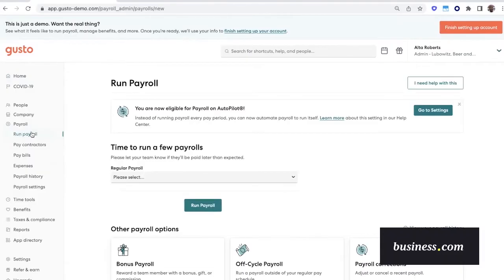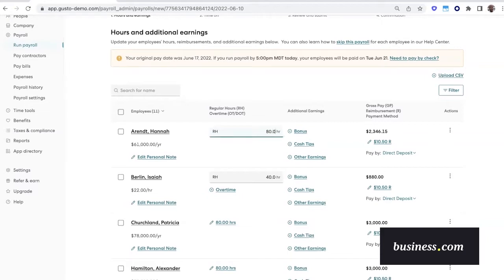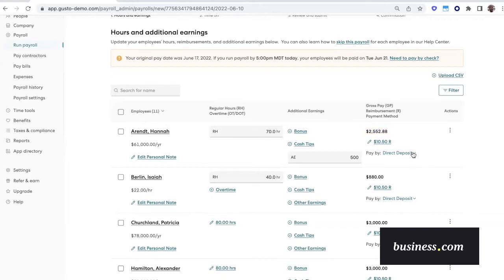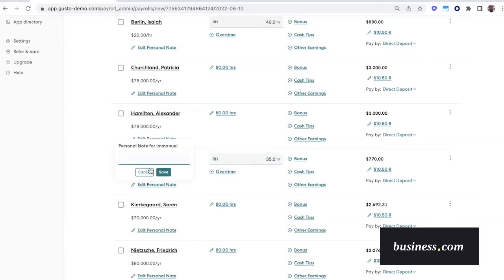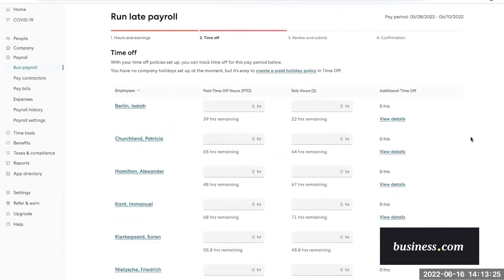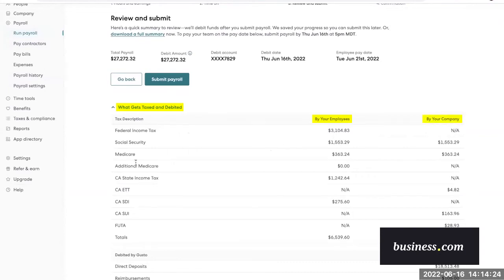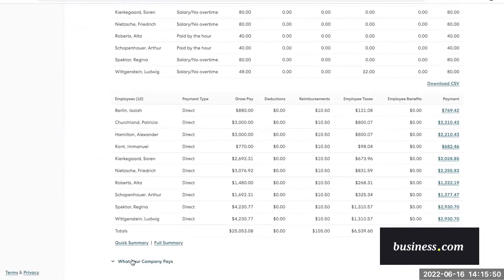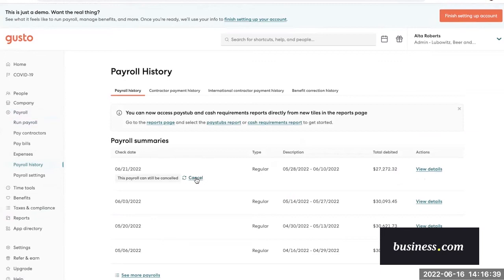Gusto HR Software Review: How to Process Payroll with Gusto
Are you wondering how to run payroll properly with Gusto HR software? Payroll processing can be a time-consuming task that requires extreme attention to detail. However, Gusto simplifies the process with automation and an intuitive user interface. In this video, Skye Schooley, a staff writer at business.com, shows you just how easy it is to process payroll with Gusto.

Time Stamps
00:00 Skye Schooley, a staff writer at business.com, shows how to navigate to payroll from the Gusto dashboard.
00:32 Employee earnings auto populate into the Gusto HR payroll system based on previous approvals.
01:00 Schooley shows how easy it is to edit employee compensation using Gusto HR software.
02:05 When users approve time off requests, they will auto populate into the payroll system for review.
02:25 Schooley breaks down what type of information is shown on the final review tab before payroll submission.
02:48 Gusto HR software gives users multiple ways to cancel or edit payroll.

Gusto is a comprehensive HR software with advanced payroll functionality. It not only streamlines the payroll process with automation but also makes it easy to edit and modify payments to meet your specific needs each pay period. Skye Schooley, a staff writer at business.com, walks you through how to process payroll with Gusto HR software.